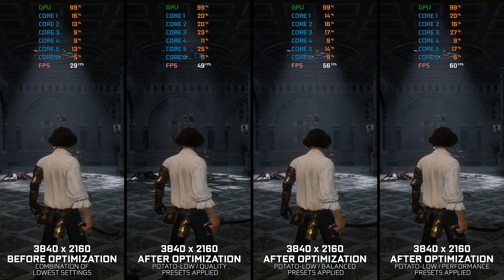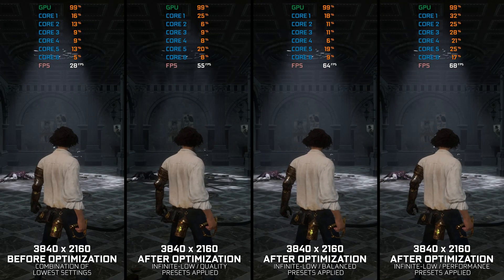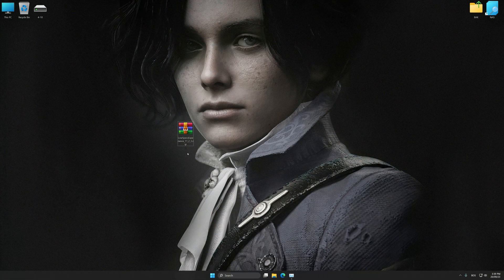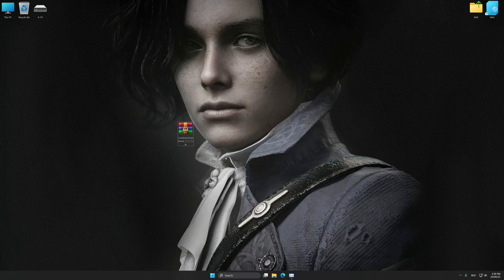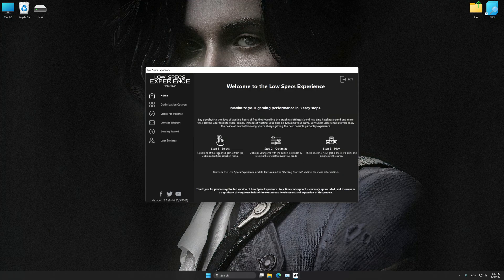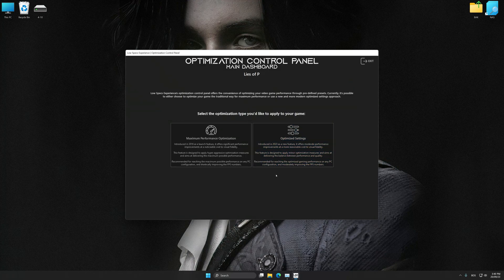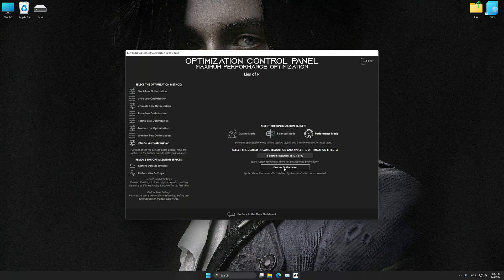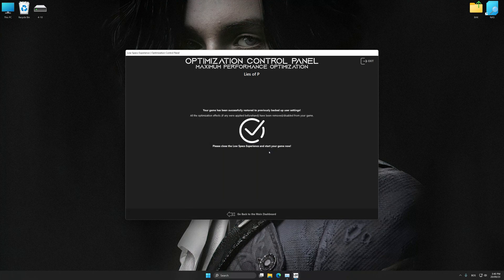Lies of P | How to Get Maximum FPS Boost and Fix Lag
This Maximum FPS Boost guide for Lies of P shows you how to increase and maximize frame rates, fix lag, reduce stutters, and improve overall performance using the Maximum Performance presets in Low Specs Experience.

⏱️ Timestamps

00:00 Before vs After Optimization
00:30 Optimization Guide
01:52 Additional Gameplay Footage